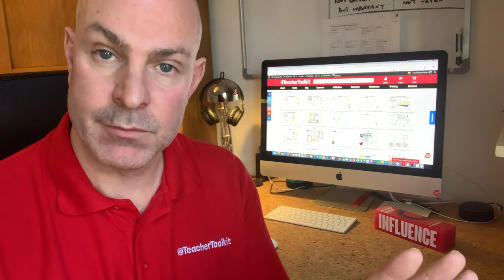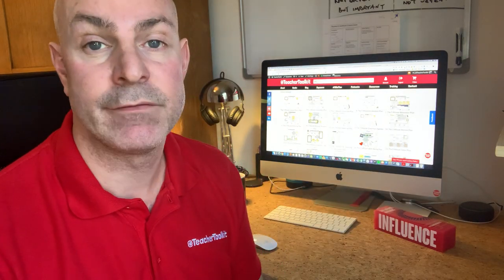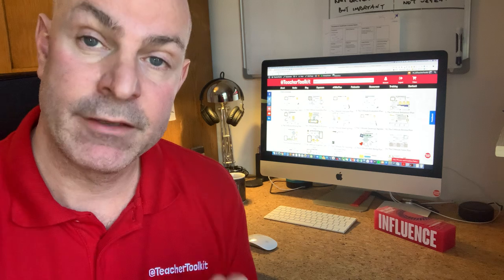The 5 Elements of Effective Storytelling To Bring The Curriculum To Life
If we consider all forms of teaching, whether primary, secondary or further and higher education, to truly have a broad and balanced curriculum, lesson planning must be coherent. When lesson planning lacks coherence, it is very difficult to understand what key information you wish to teach students.

Using the hallmarks of an effective story, in this short video, I have constructed a simple narrative that is interesting and memorable. In the classroom, I could apply this same technique when delivering information and instruction to students. I could thread each part of the story throughout the lesson to keep students engaged, sharing various parts as we moved through the curriculum.